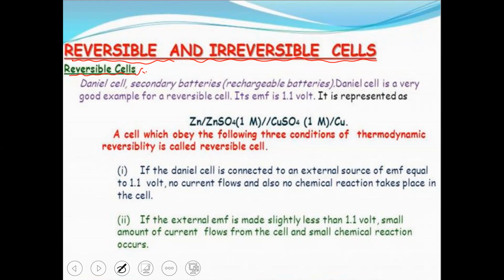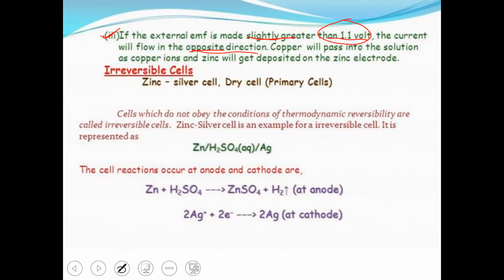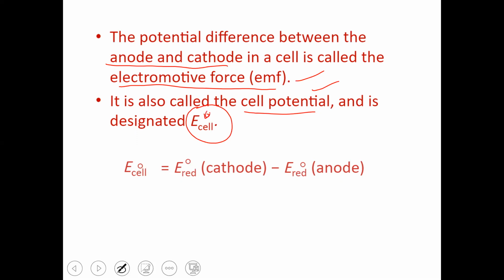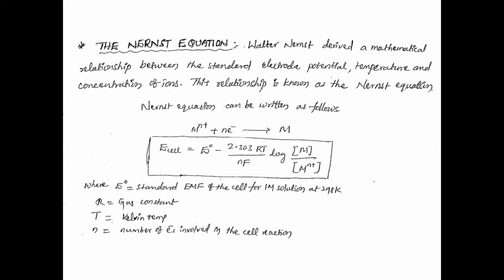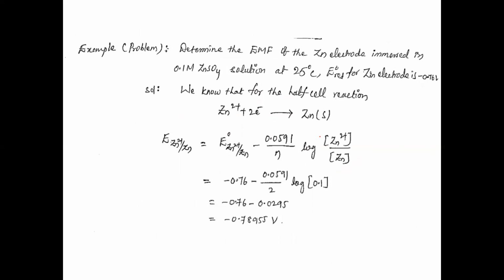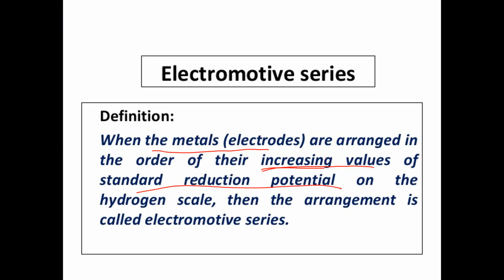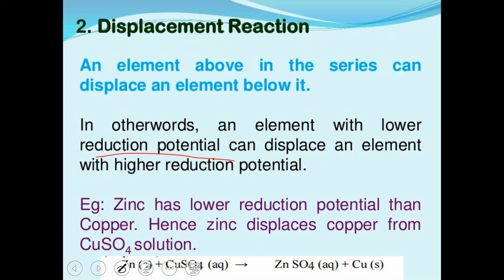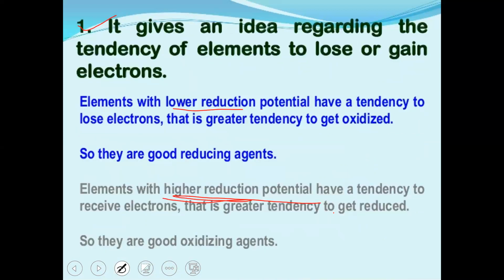ELECTRO CHEMISTRY Class-7 E/M